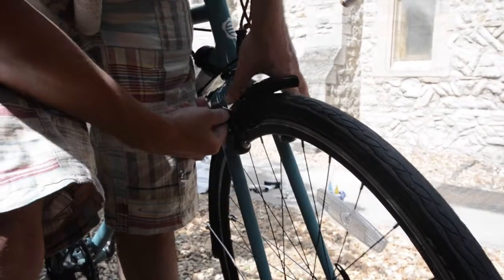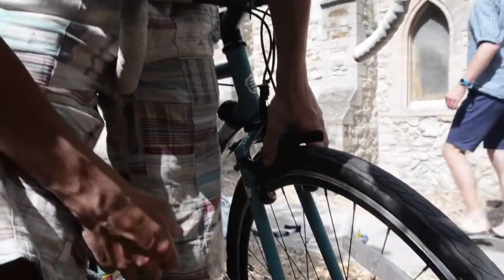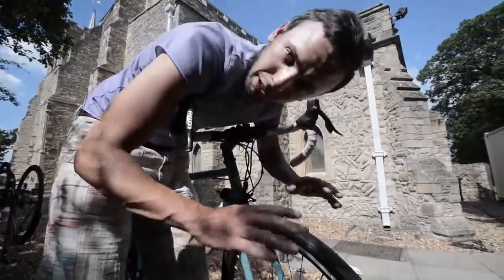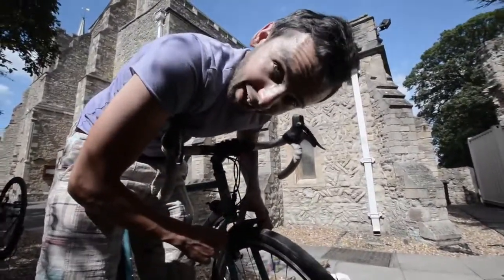The HandleBards' Cycling Shakespeare Blog: Brodie's Brakes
The HandleBards are touring Shakespeare's 'Macbeth' and 'The Comedy of Errors' around the UK by bicycle until August 30th 2014.

Or on Twitter (@peculius) and Facebook (/visitpeculiusstage).

This video forms a part of their blog.